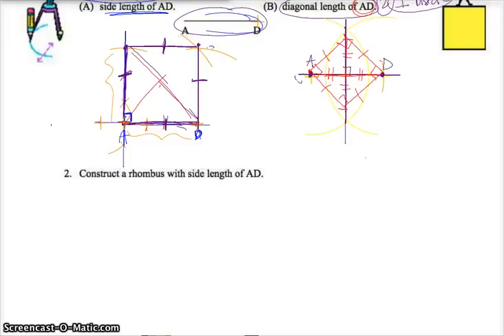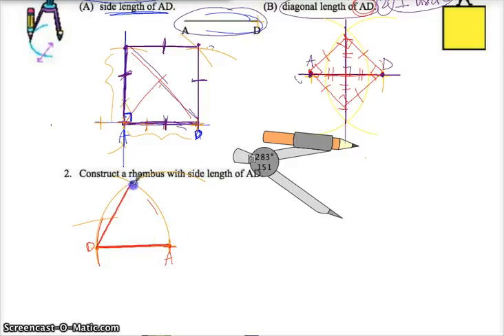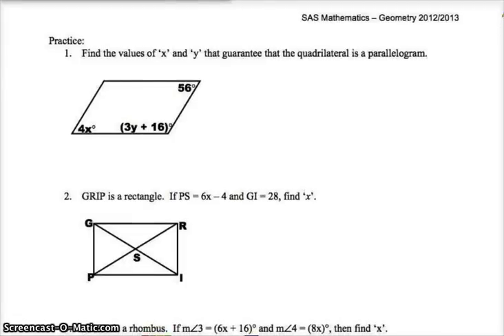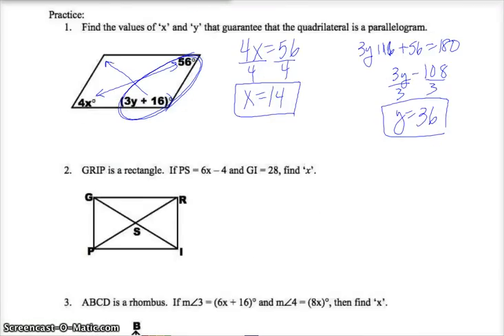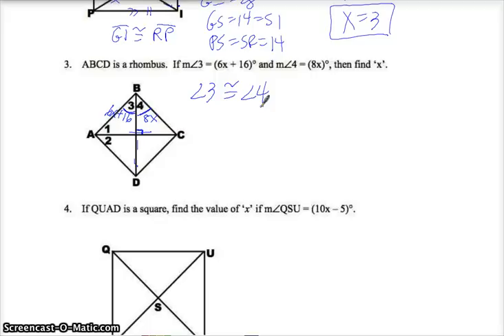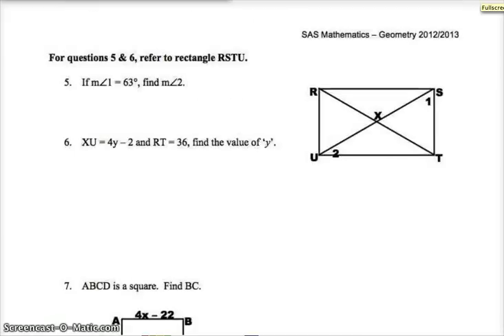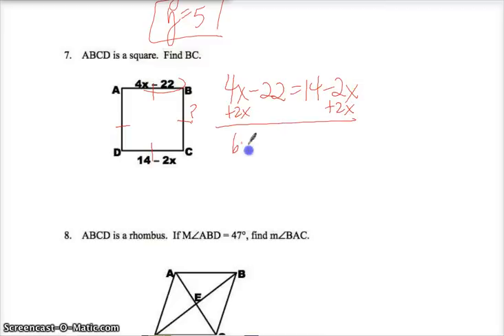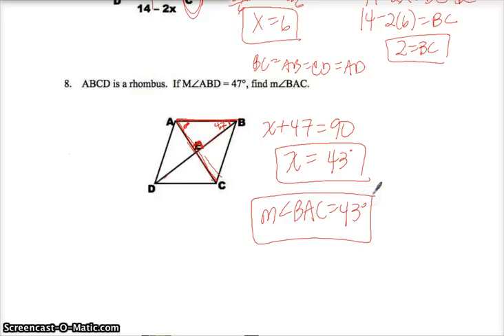5 4 part 3